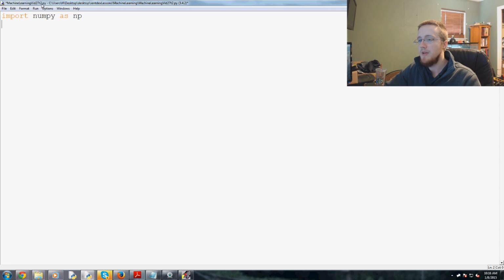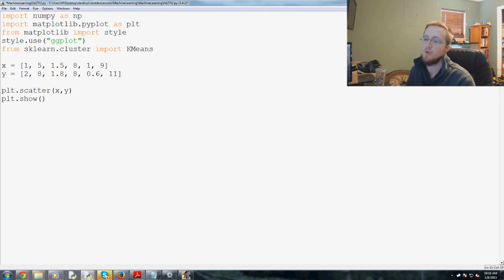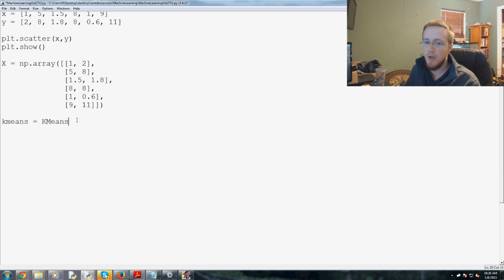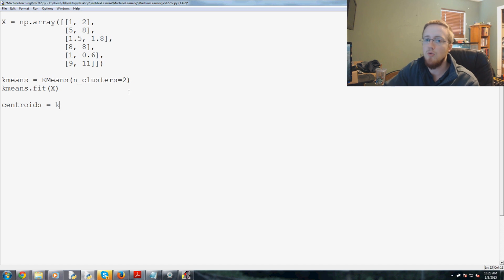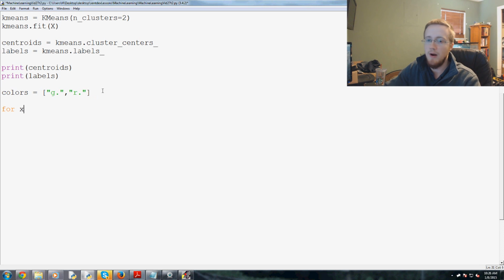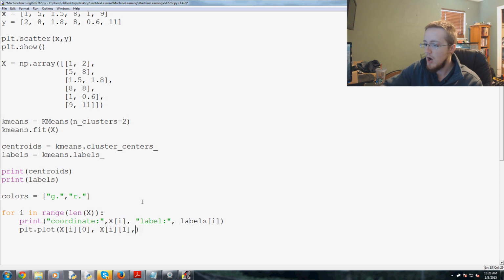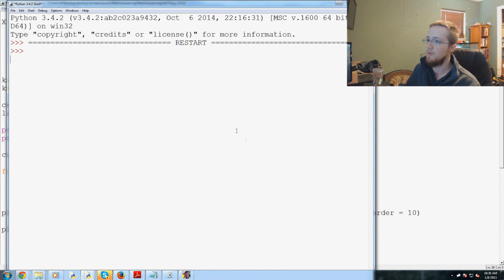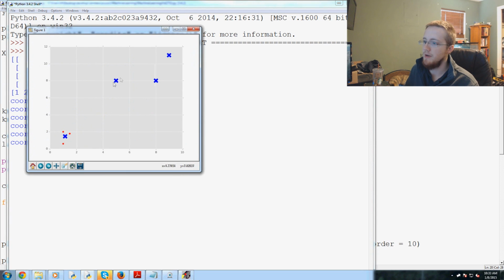Unsupervised Machine Learning - Flat Clustering with KMeans with Scikit-learn and Python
This unsupervised machine learning tutorial covers flat clustering, which is where we give the machine an unlabeled data set, and tell it how many categories we want the data categorized into.